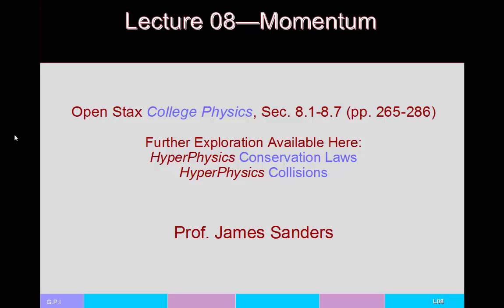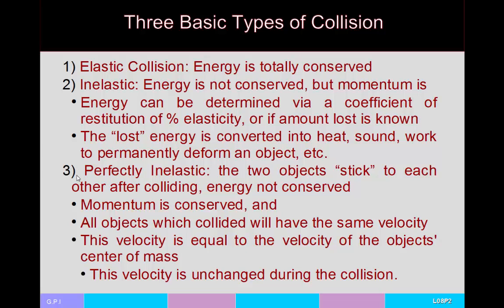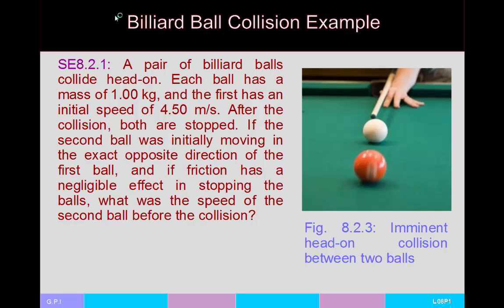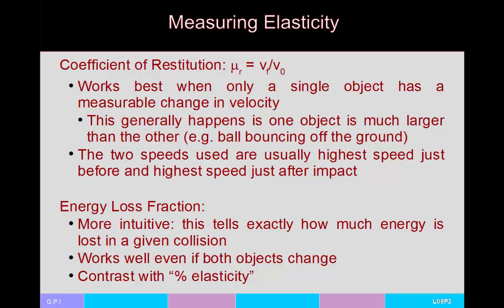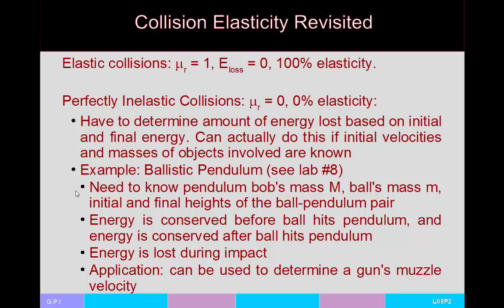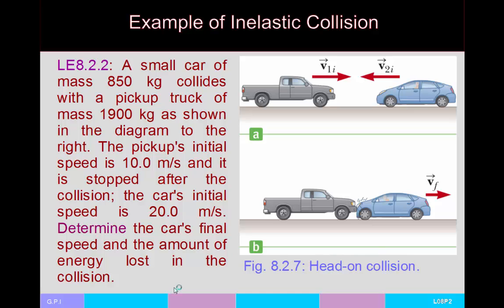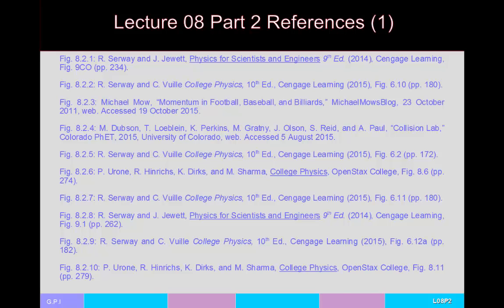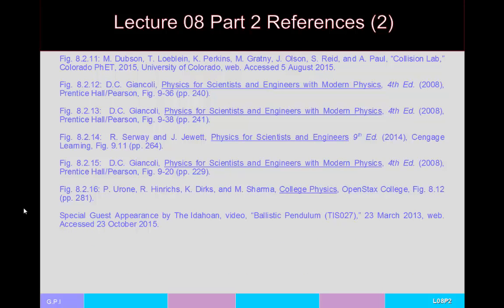Introductory Physics L08P2--Collisions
The second part of my lecture set on momentum, whcih is about collisons and momentum conservation and the conservation or non-conservation of mechanical energy.